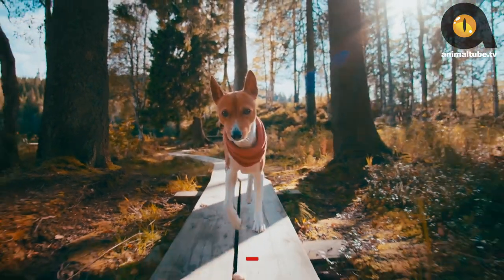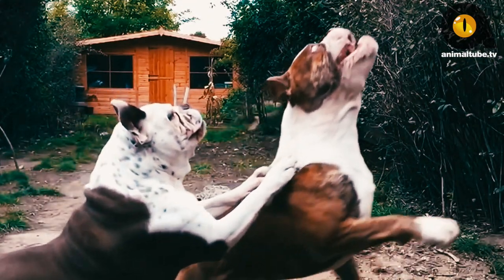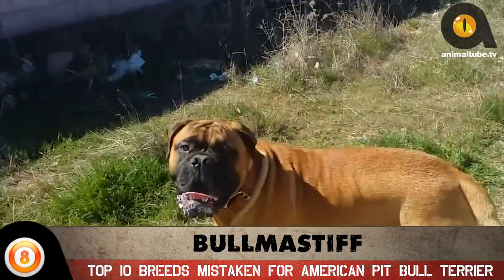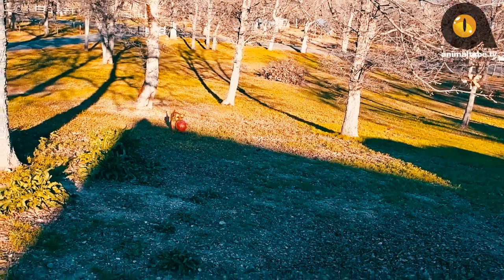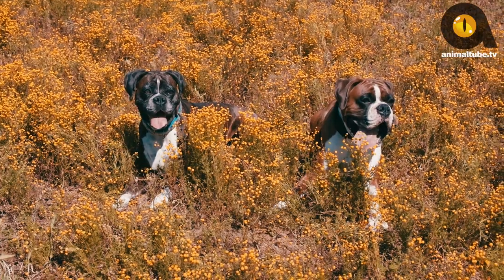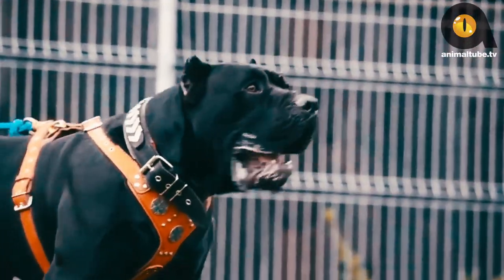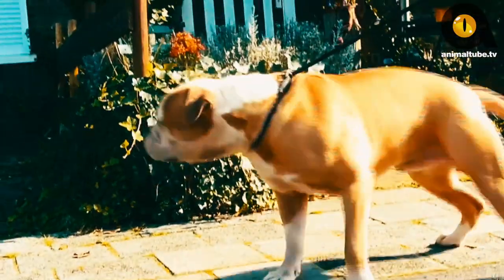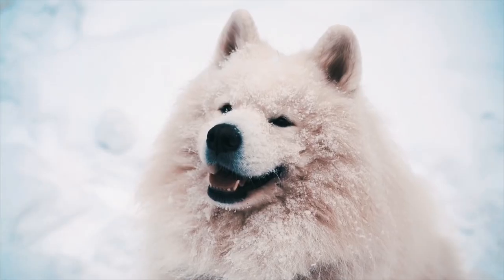These 10 Dog Breeds look like American Pit Bull Terriers and often mistaken for one!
Description:
If you ever start looking for the perfect dog for you and your family, you'll find out pretty quickly that there's a lot of breeds out there. It can get overwhelming pretty quickly, and some breeds look so much alike you can't even tell the difference!
Welcome to AnimalTube. TV. In today's video, we'll tell you about ten dog breeds that get mistaken for the American Pitbull Terrier pretty often. Let's begin!